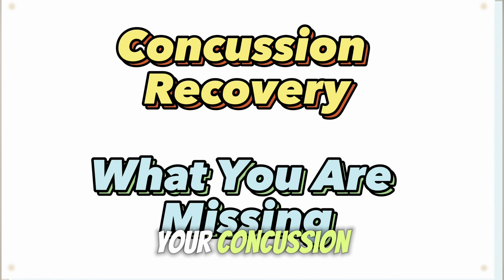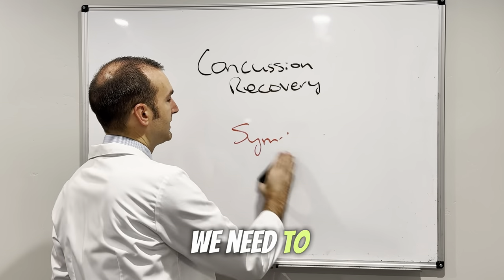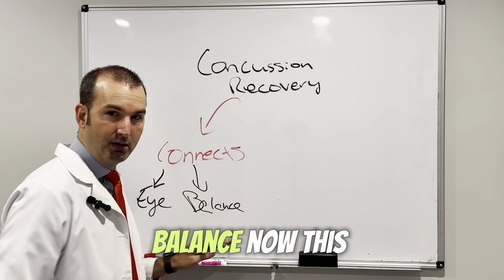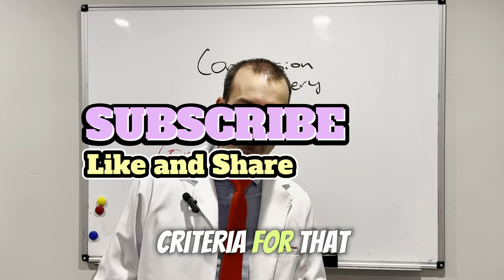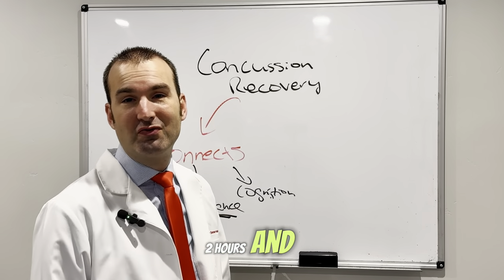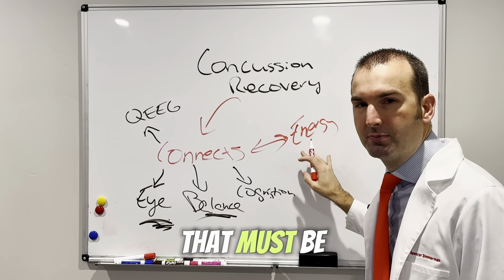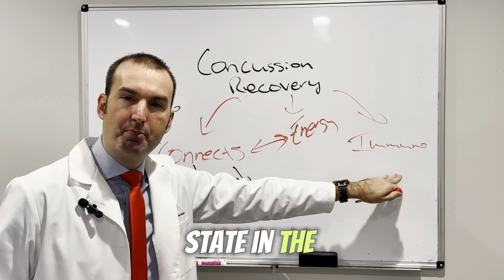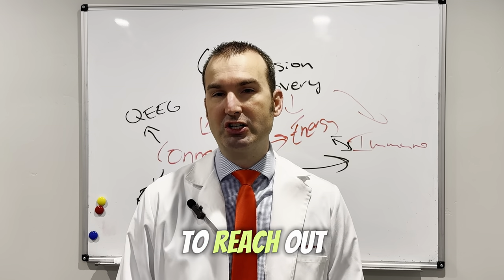Concussion Recovery: What are you missing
Suffered a concussion and struggling to get better?

In this video, I explain why most aren't getting better from concussions.

With this information you can be equipped to finally get answers and solutions.